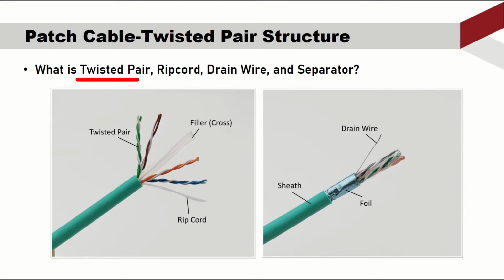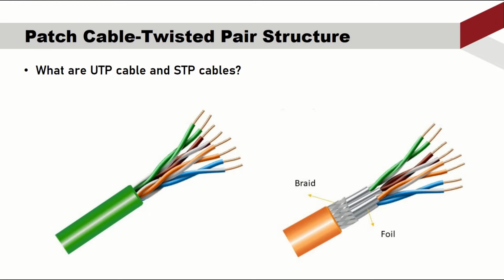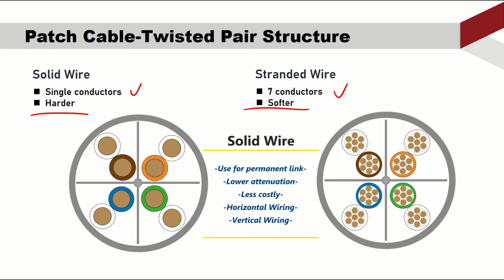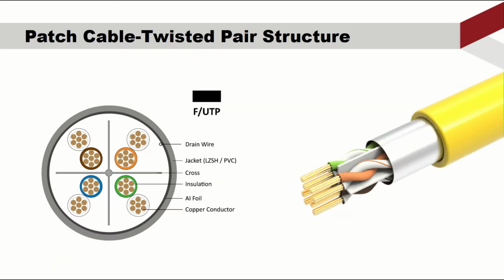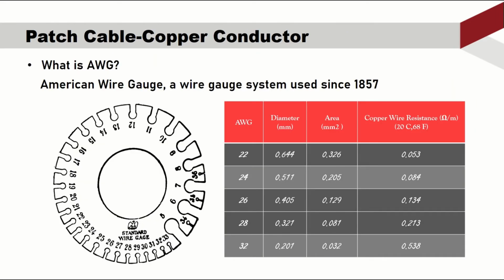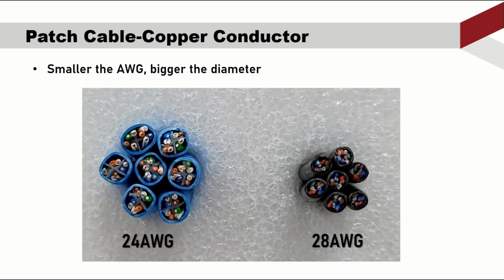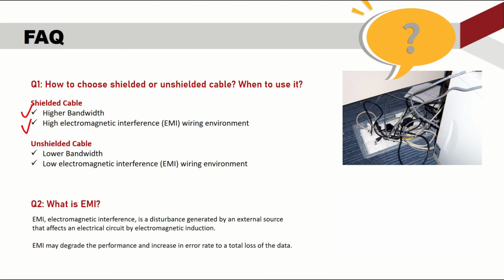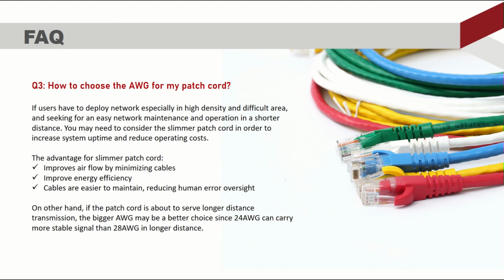What's The Structure Of The Patch Cord?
Three thing to reveal on this video, the structure of ethernet patch cord (network cable), the number of guage and the frequent questions you might ask.

Video Time Codes:
0:00 An Intro
0:19 Twisted Pair Structure
1:23 Unshielded & Shielded Cable
1:56 Stranded & Solid Wire
2:46 Common Structure Type
4:08 Copper Conductor
5:32 FAQ About Patch Cord